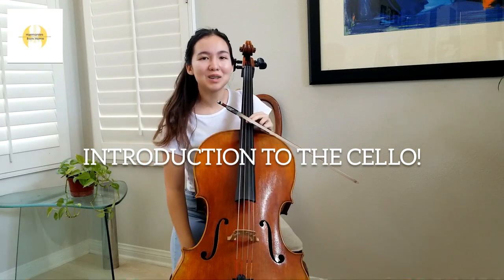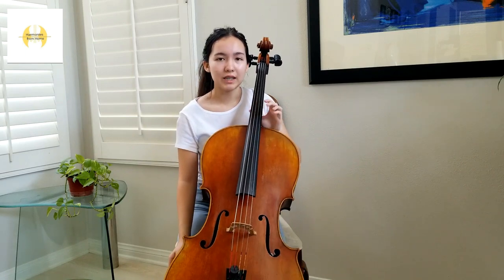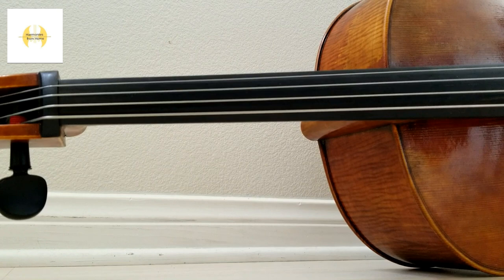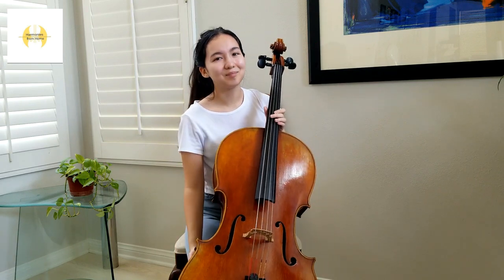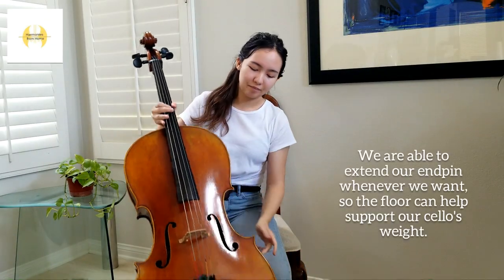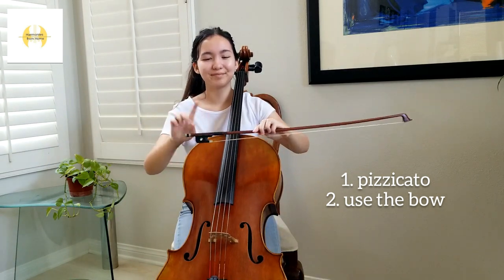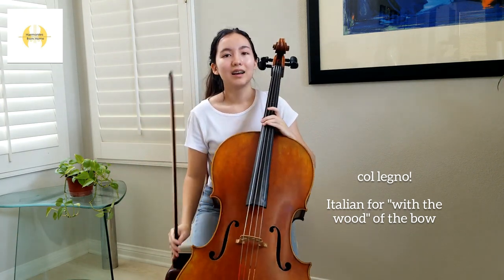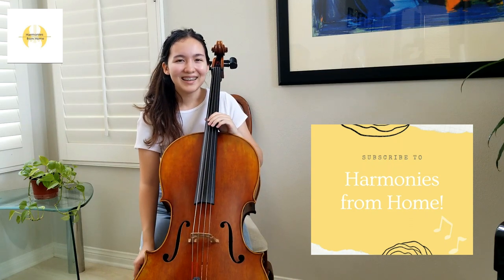Elements of a Cello [Harmonies from Home]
ELEMENTS OF A CELLO taught by AMY

Quarantine is the perfect time to expand your knowledge and learn about music. The violoncello, or cello, is a member of the string family, and is between the viola and bass. This video will give you a brief overview of the basic components of a cello!

- the Harmonies from Home team ♫